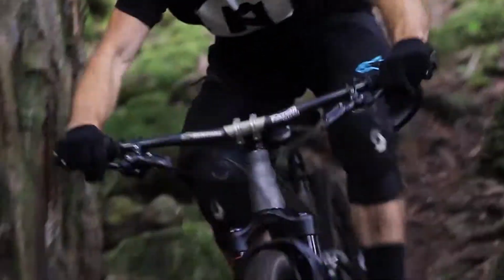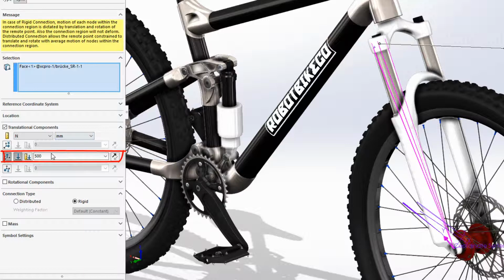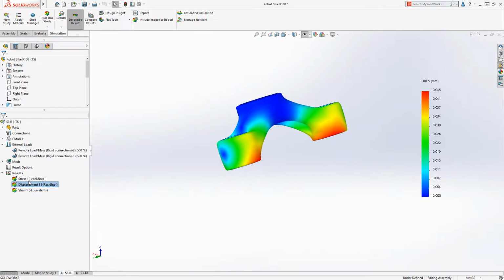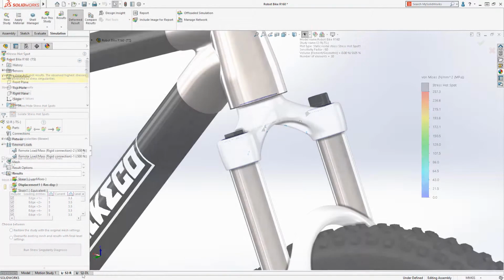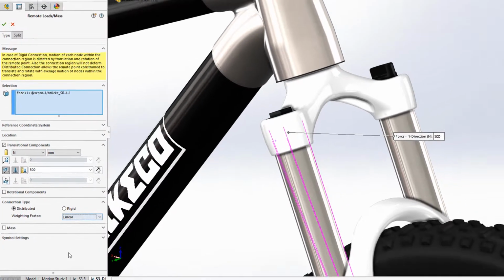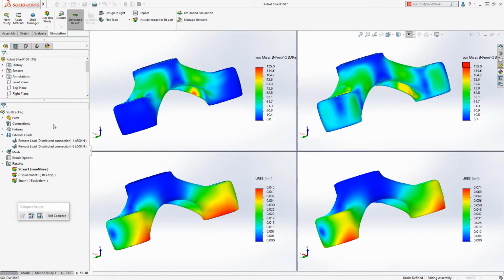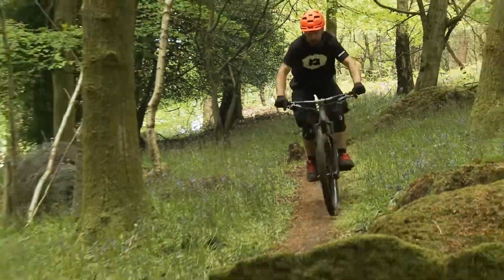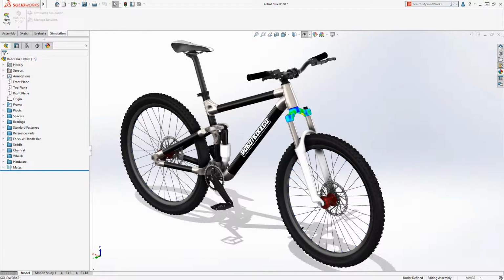SolidWorks simulacije 4 Prenos opterecenja u sklopovima